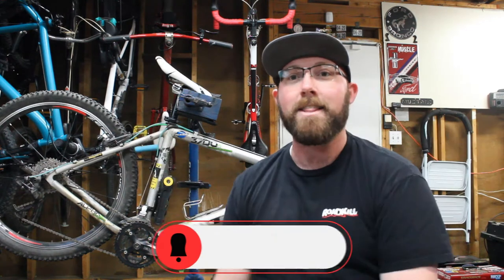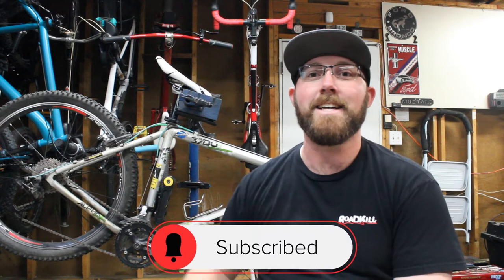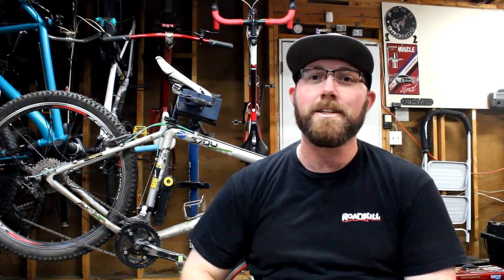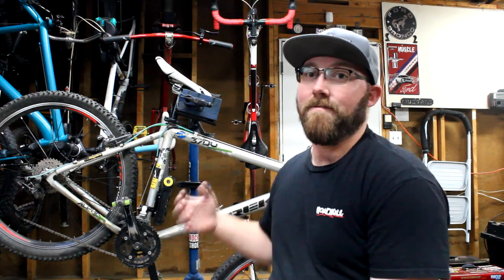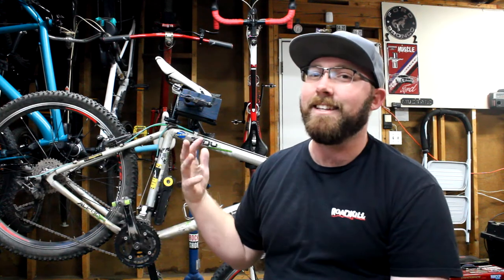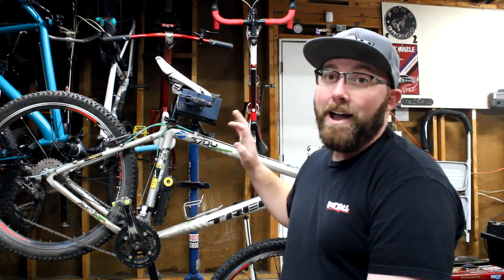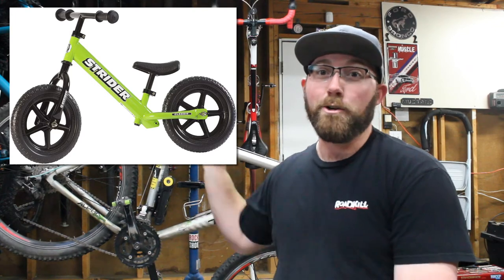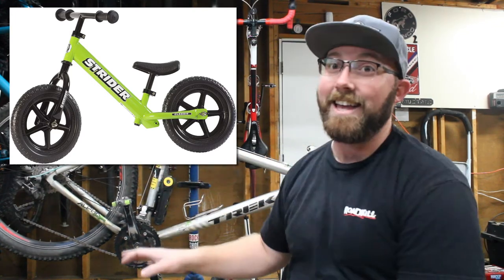Training Wheels vs Balance Bike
You're looking to get your kid their first bike, but what should you choose? A bike with training wheels or a balance bike? In this bike quick talk we compare training wheels vs balance bike and go through the major differences and which one might be right for your kid

trainingwheels balancebike bikequicktalk Have something cool to send us? Just send it!
1050 N Hills Blvd #60554